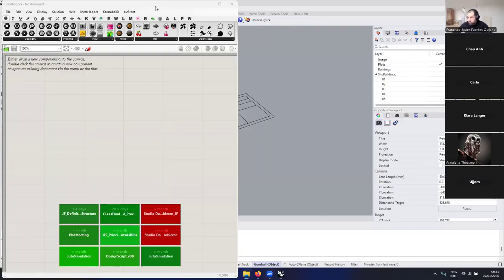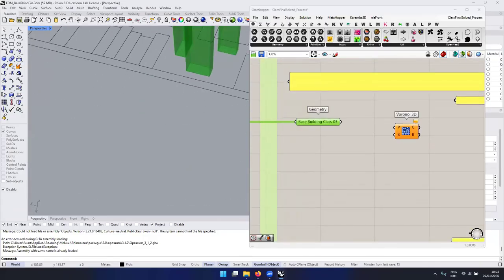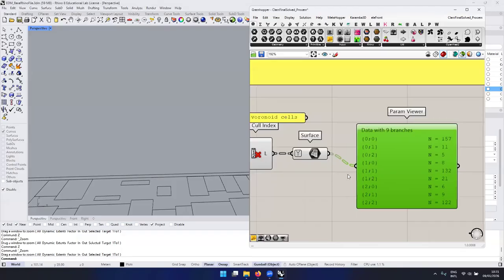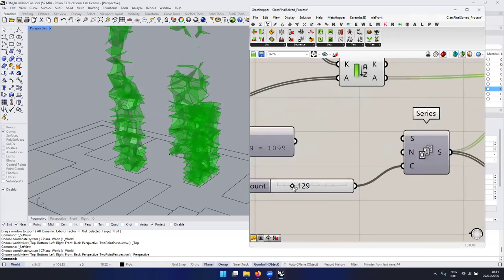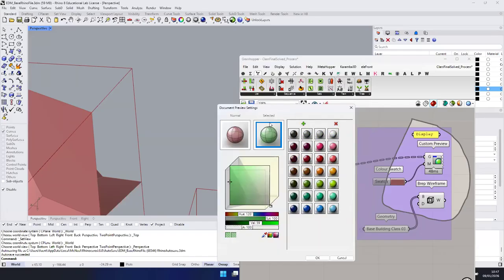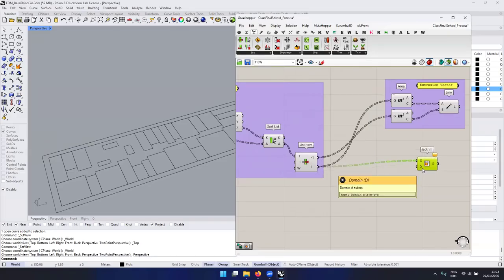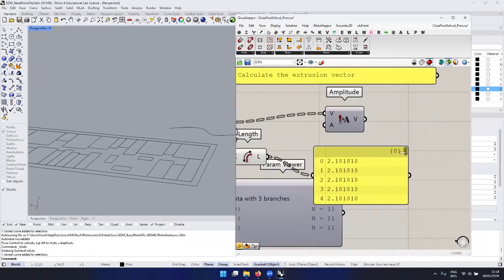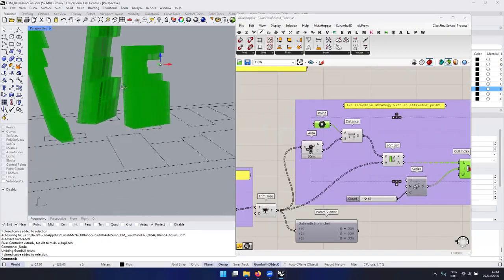탐색적 디지털 방법론 3